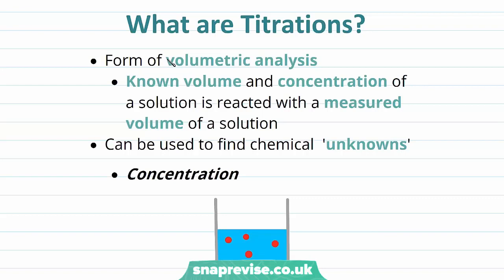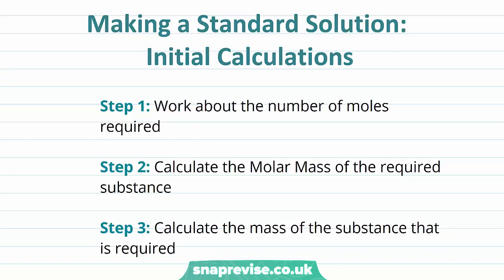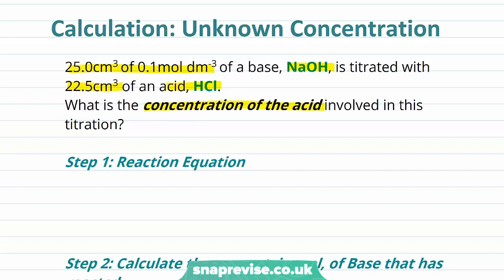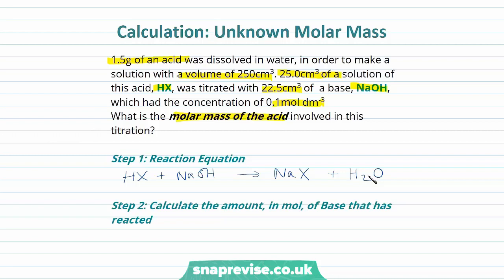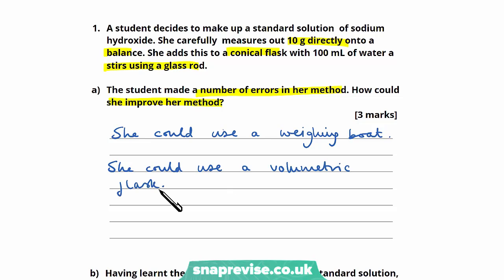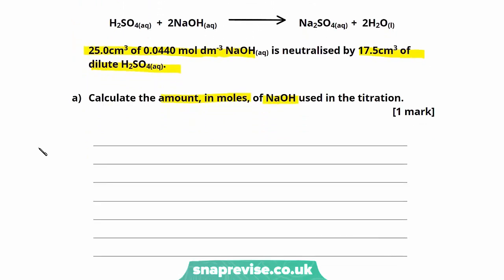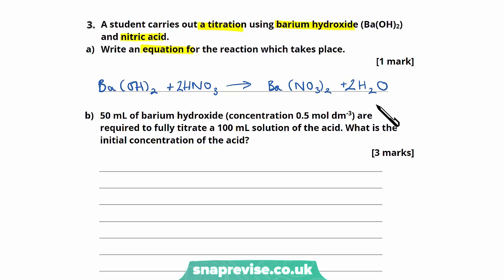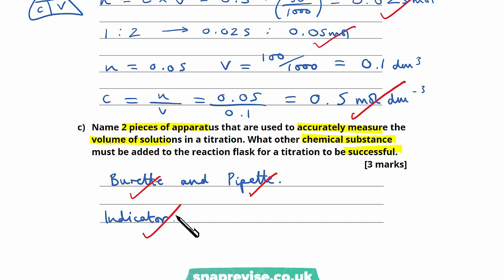Acid-Base Titrations & Standard Solutions | A-level Chemistry | OCR, AQA, Edexcel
Acid-Base Titrations & Standard Solutions in a Snap!

created by Ella Buluwela, Chemistry expert at SnapRevise.

The key points covered in this video include:
 1. What are Titrations?
  a) Titration Process
  b) Titration Calculations
 2. An Introduction to Standard Solution: Making Standard Solutions
 3. Titration Calculations

What are Titrations?

Form of volumetric analysis. Known volume and concentration of a solution is reacted with a measured volume of a solution. Can be used to find chemical ‘unknowns’. Concentration, Molar Mass, Formula, Water of Crystallisation

Standard Solution

Solution with a known concentration. Used in titrations.

Titration Process

1. Using a pipette, add a measure volume, x, to a conical flask. 2. Add a suitable indicator to the flask. 3. Fill the burette with the other solution, y. 4. Open the valve on the burette to allow a small quantity of y to flow into the flask of x. Repeat until the end-point is reached. Measure the volume of y that has been added. 7. Calculate the unkowns.

What are Standard Solutions?

Standard solutions are solutions of a known concentration. Used in titrations. Allow us to calculate unknowns.

Reminder: Solvent and Solute

Concentration: How much solute is dissolved in a given volume of solvent.

Making a Standard Solution: Method

Step 1. Carefully weigh out the required mass of your solute. Step 2. Dissolve the solute in your chosen solvent in a beaker. Step 3. Transfer your solution to a volumetric flask. Rinse the beaker with the initial solvent, adding the washings into the volumetric flask. Step 4. Add some of your solvent to the volumetric flask. Make sure not to fill up to the graduation line. Step 5. Add solvent, drop by drop, until the bottom of the meniscus is sitting on the line. Do not allow the solution to fill above the line. Step 6. Mix solution thoroughly. Invert flask multiple times.

Making a Standard Solution: Initial Calculations

Step 1: Work about the number of moles required. Step 2: Calculate the Molar Mass of the required substance. Step 3: Calculate the mass of the substance that is required.

250cm^3 solution of NaOH. 0.1 mol dm^-3 Step 1: Number of moles required. Step 2: Calculate the Molar Mass. Step 3: Calculate the mass required.

Titration Analysis and Calculations

In general, our calculations can follow certain steps. Calculations can be used to find unknowns. These could be: Concentration of the solution. Molar Mass. Many others! Exam questions will usually guide you through. Small steps.

Calculation: Unknown Concentration

25.0cm^3 of 0.1mol dm^-3 of a base, NaOH, is titrated with 22.5cm^3 of an acid, HCl. What is the concentration of the acid involved in this titration? Step 1: Reaction Equation. Step 2: Calculate the amount, in mol, of Base that has reacted. Step 3: Calculate the amount, in mol, of acid, that was used. Step 4: Calculate the Concentration.

Calculation: Unknown Molar Mass

1.5g of an acid was dissolved in water, in order to make a solution with a volume of 250cm^3. 25.0cm^3 of a solution of this acid, HX, was titrated with 22.5cm^3 of a base, NaOH, which had the concentration of 0.1mol dm^-3. What is the molar mass of the acid involved in this titration? Step 1: Reaction Equation. Step 2: Calculate the amount, in mol, of Base that has reacted. Step 3: Calculate the amount, in mol, of acid, that was used to make the initial solution. Step 4: Calculate the Molar Mass of the Acid.